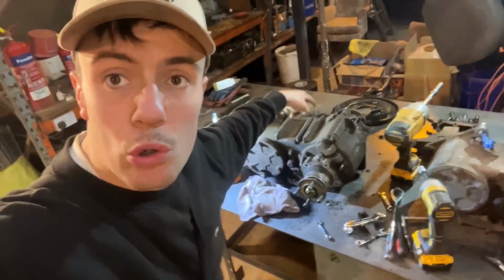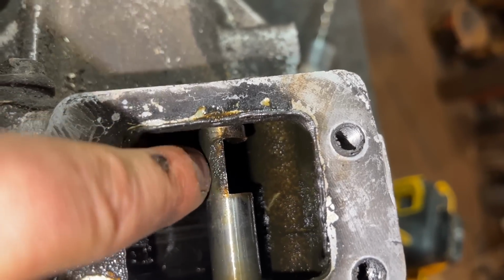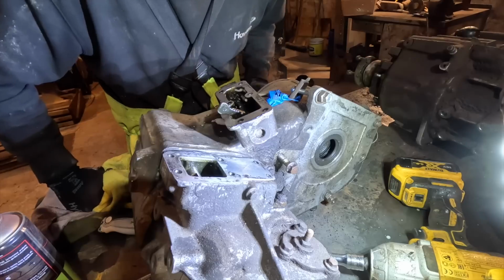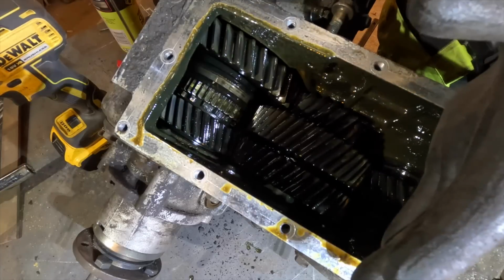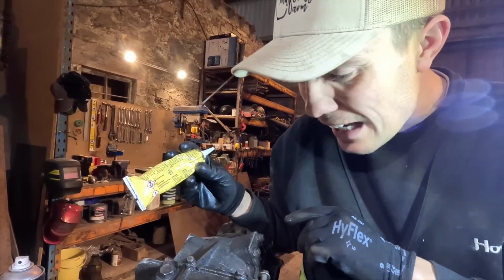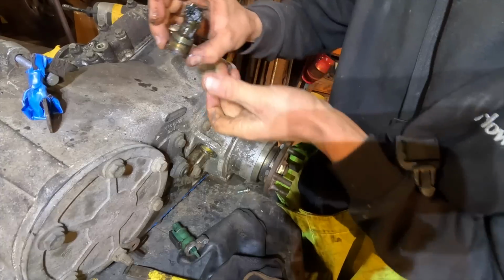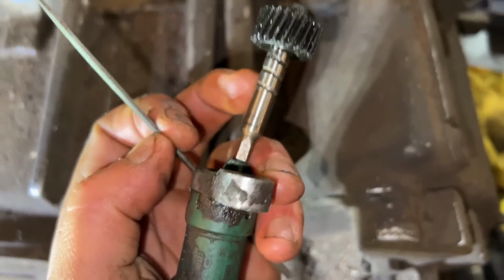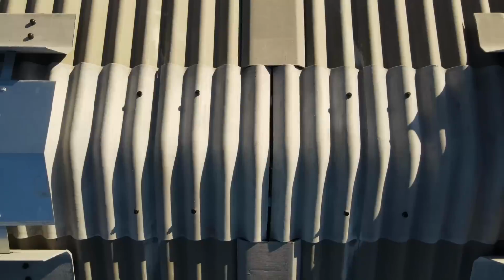New Shed Update | Wet Day Jobs